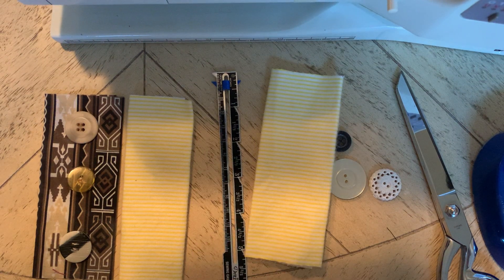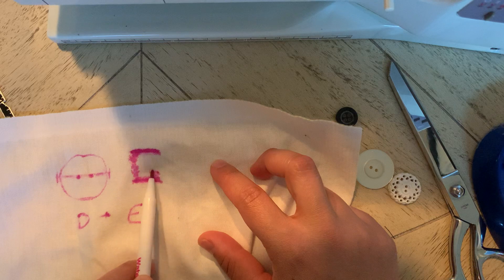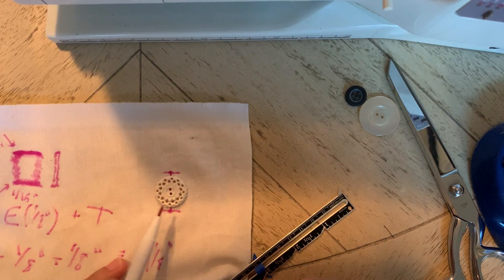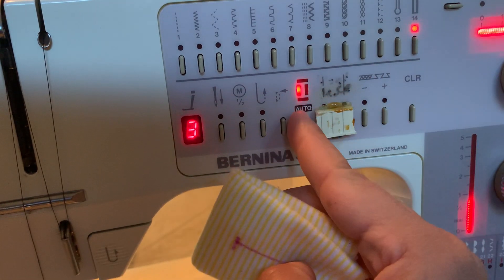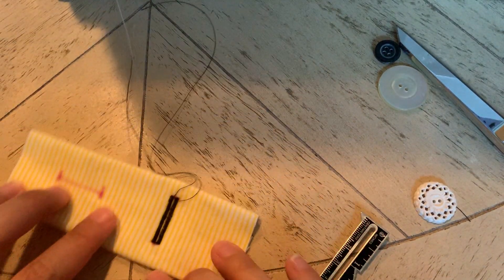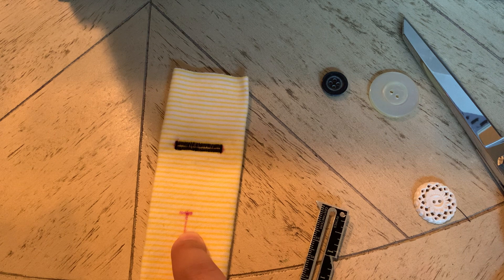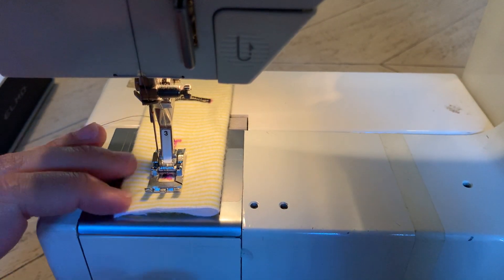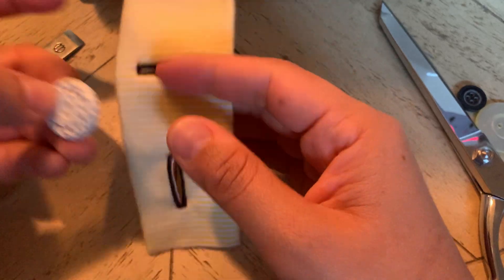Buttonholes by machine